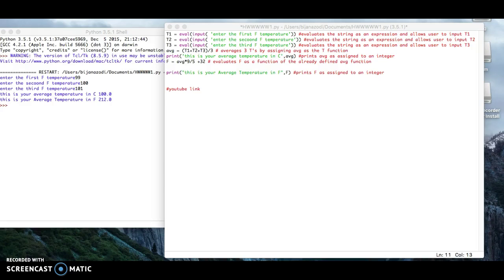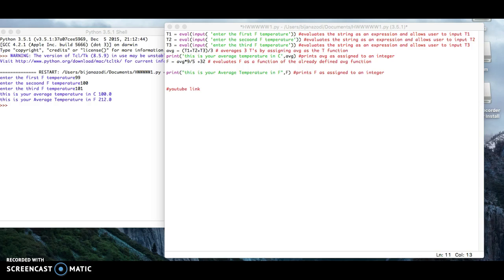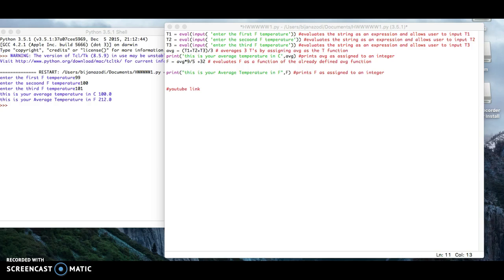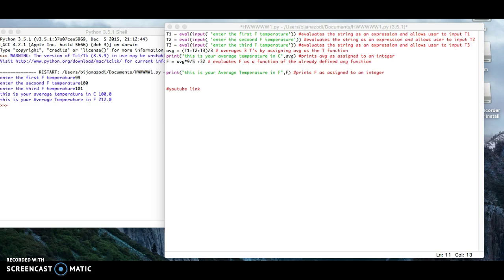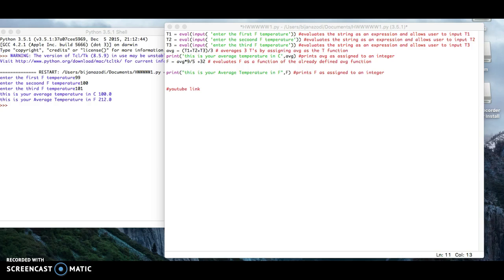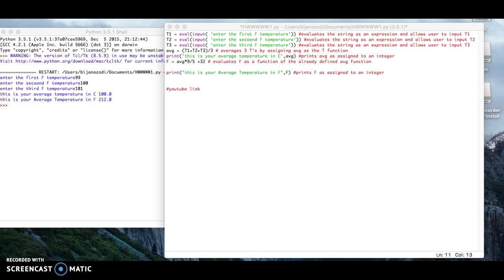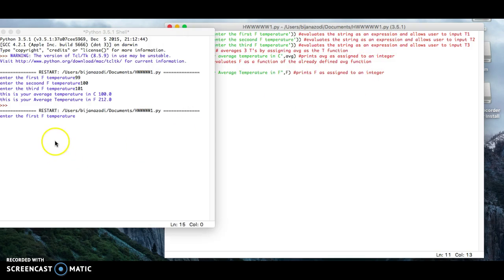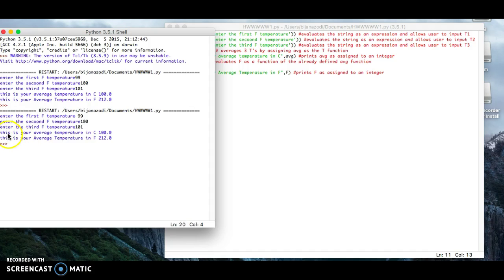HW1 C to F converter